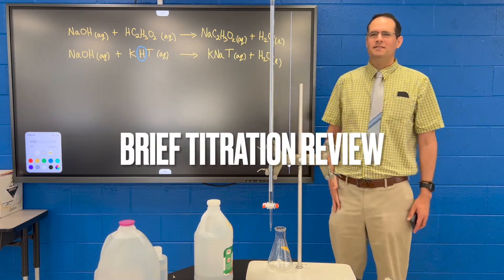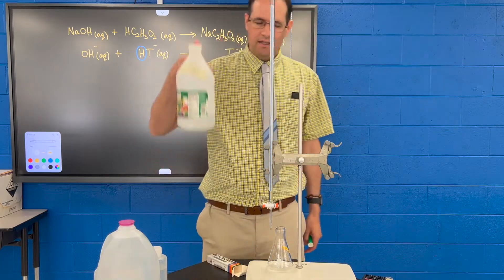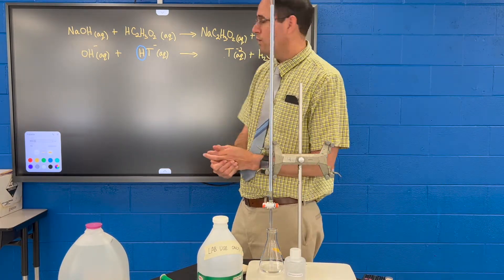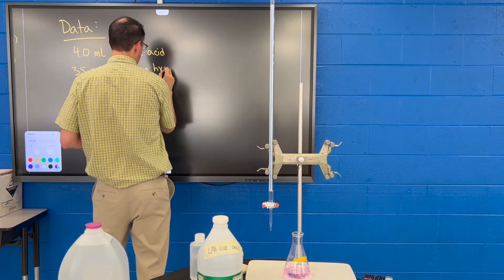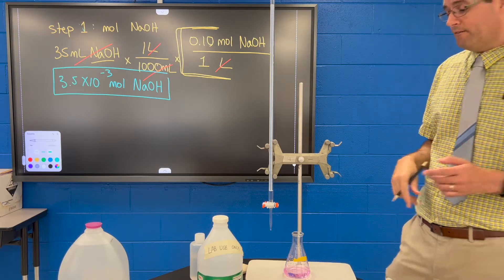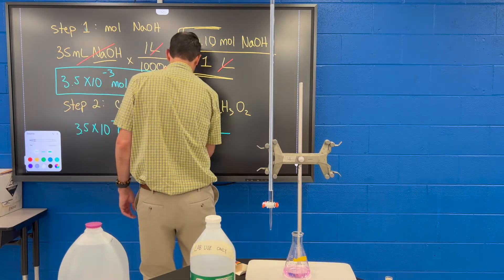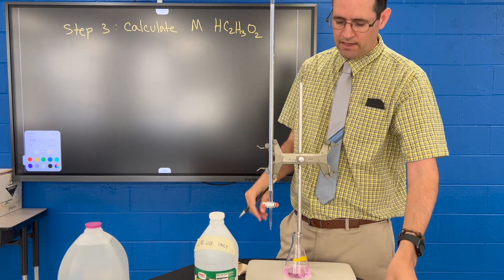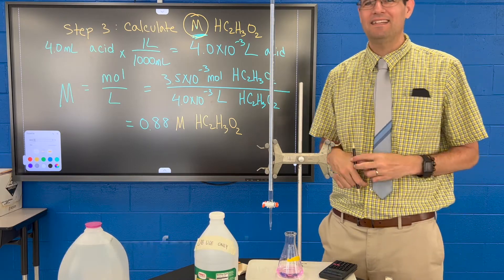Brief titration review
This video takes you through the reactions, procedure, and calculations for determining the concentration of an acid.
Step 1: Calculate the moles of sodium hydroxide from mL NaOH and M NaOH
mL → L → mol NaOH
Step 2: Calculate the moles of acid using the coefficients from the balanced chemical equation.
mol NaOH → mol acid
Step 3: Calculate the molarity of acid using the mol acid and mL acid.
mL → L → M
The molarity equation is M = mol/L